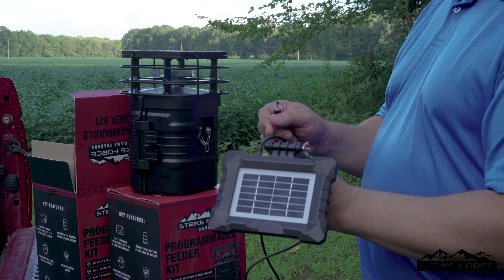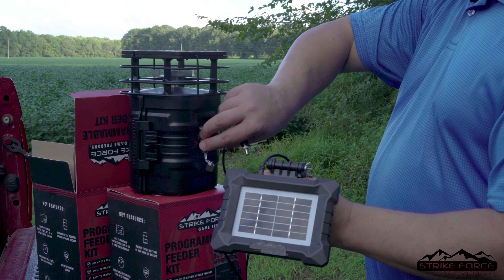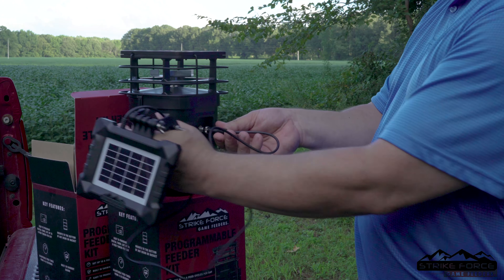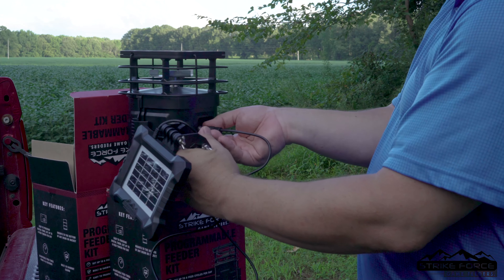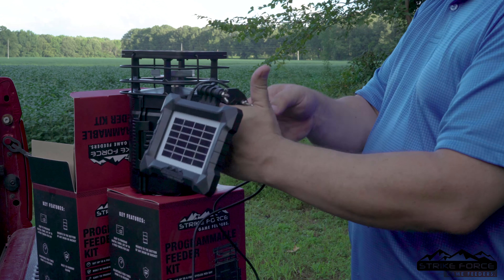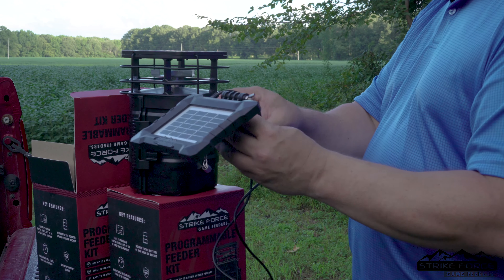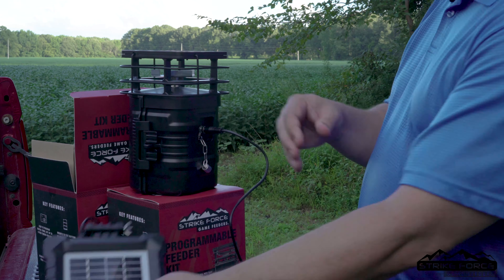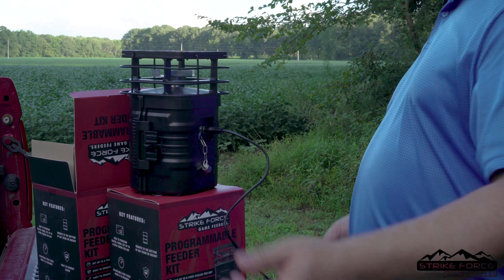Strike Force Outdoors Solar Panel Connection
The Strike Force Solar Panel will keep your feeder battery completely charged year round. The solar panel easily mounts to the feeder leg bracket with a built in attachment bracket, and can be quickly adjusted to the perfect angle to collect the most sunlight.  Solar panel lead easily connects to the feeder with a weatherproof – screw on power connector.  Built in circuit protection prevents the solar panel from discharging the battery at night.

    6 Volt High Power Output
    Keep Your Feeder Batteries Charged Year Round
    Built in Mounting Bracket
    Adjustable Solar Panel Angle